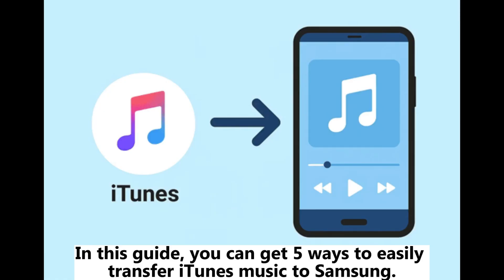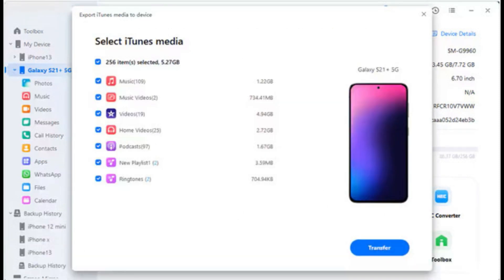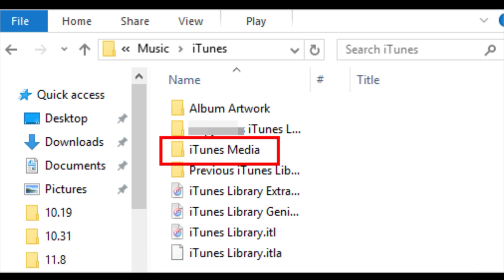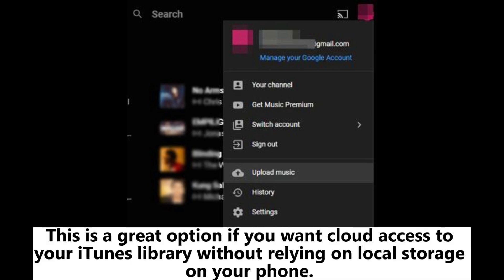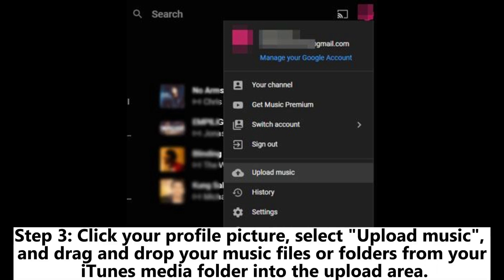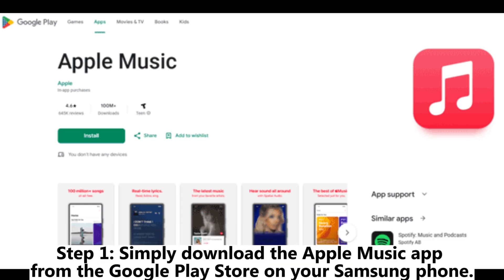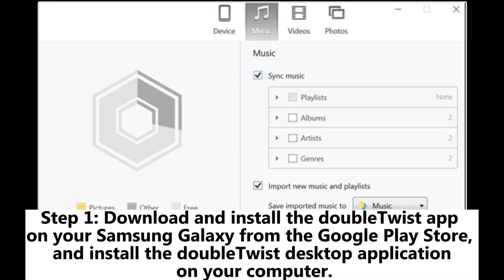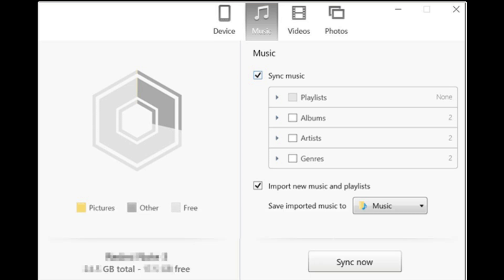How to Transfer iTunes Music to Samsung Phone Smoothly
Check through this guide to get 5 reliable methods to transfer iTunes music to Samsung phone easily. No songs will be left behind.

00:00 Start
00:08 Way 1: Transfer iTunes Music to Samsung with Android Phone Backup
00:41 Way 2: Copy and Paste iTunes Music to Samsung Manually
01:26 Way 3: Sync iTunes Music to Samsung Galaxy Using YouTube Music
02:15 Way 4: Sync iTunes Music to Samsung Device with Apple Music
02:44 Way 5: Transfer iTunes Songs to Samsung via doubleTwist